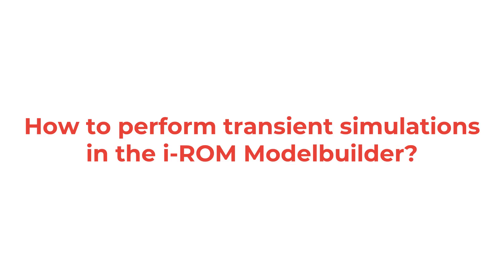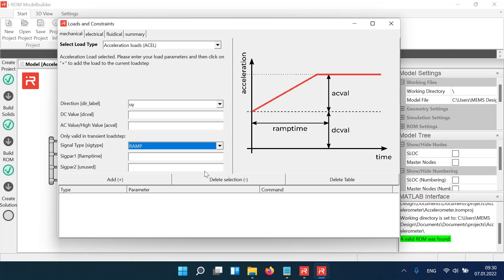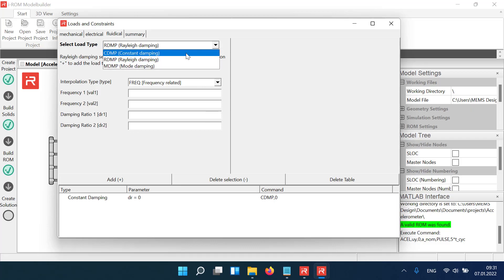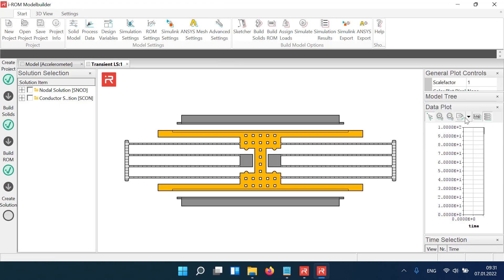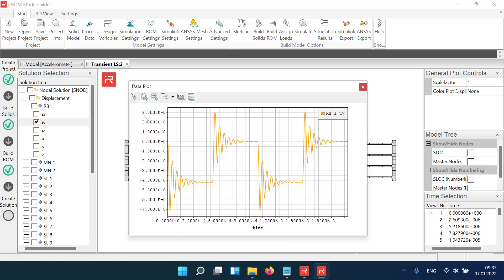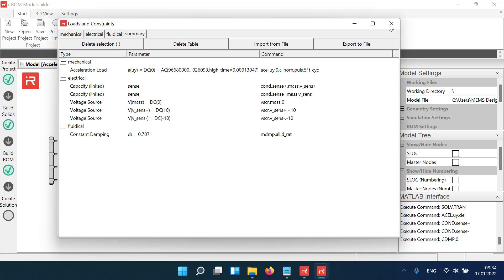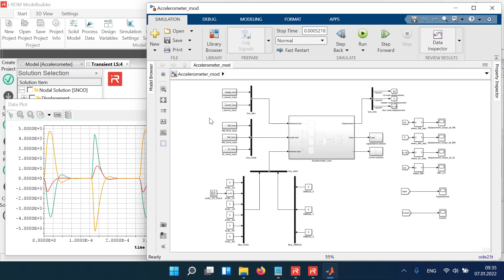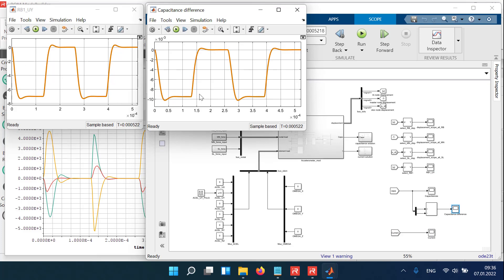i-ROM Modelbuilder 9 – Transient Analysis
This tutorial will demonstrate how to perform transient simulations in the i-ROM Modelbuilder. For the case of a rectangle signal, the single-axis accelerometer is evaluated for the case of overdamped and underdamped signals in reference to the critical damping ratio.